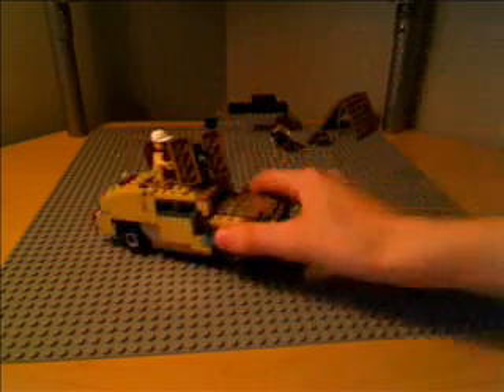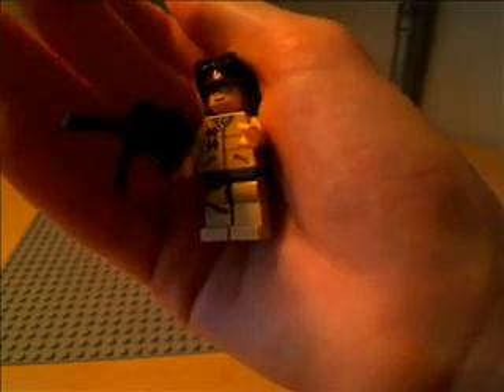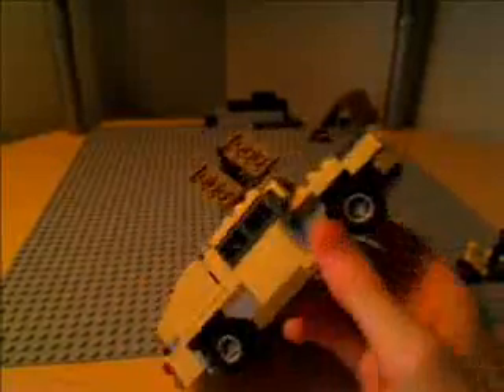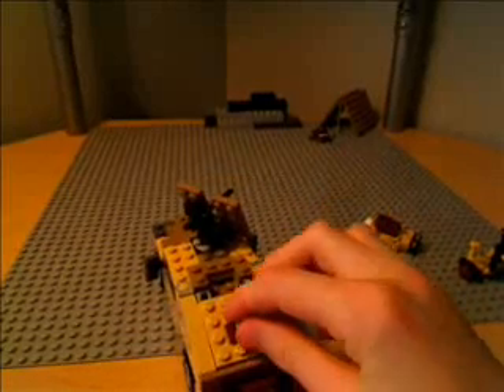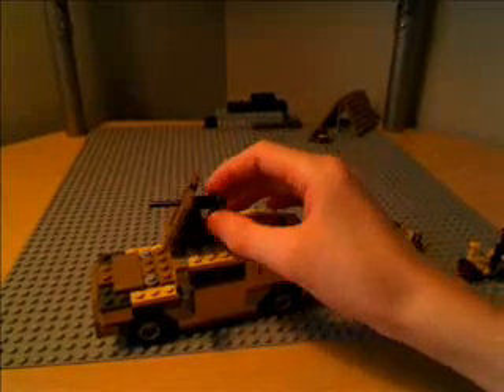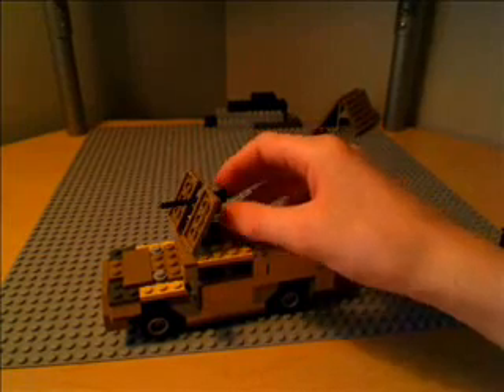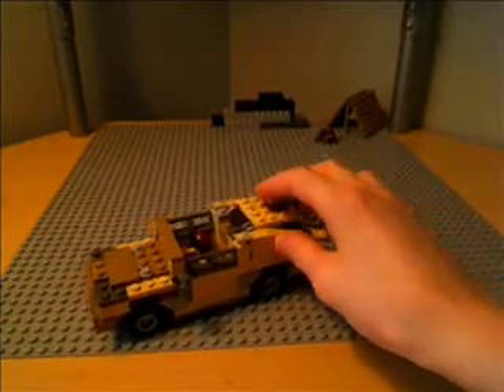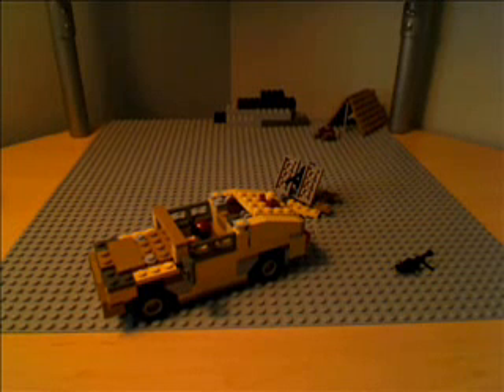Upcoming brickfilm shoutout!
yes. I hope you look forward to watching my new series, and I PROMISE you that I will not just end the series without a notification, like Hostage Crisis. Comment what name you want it to be called please.